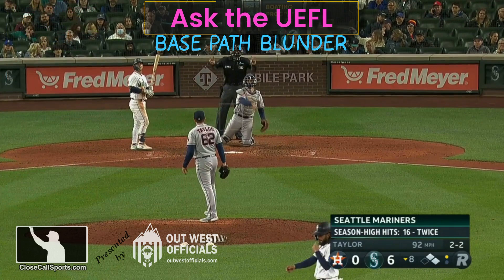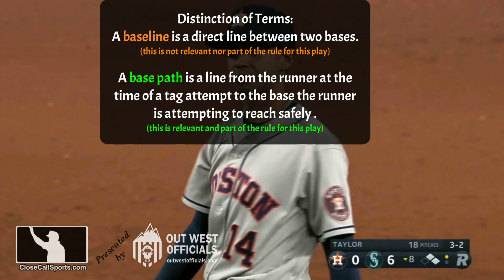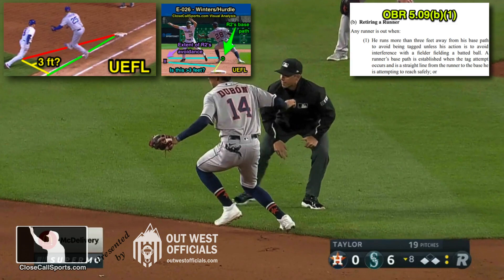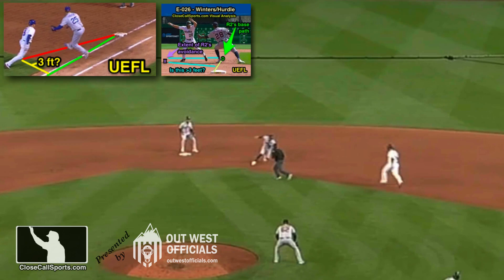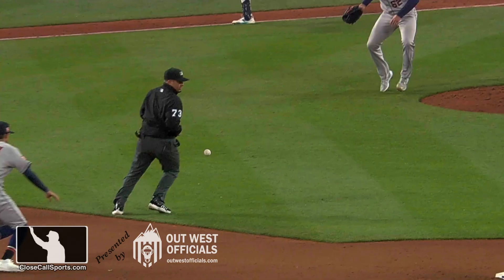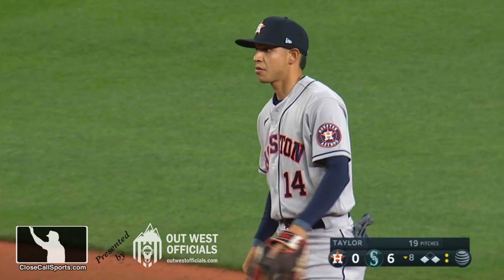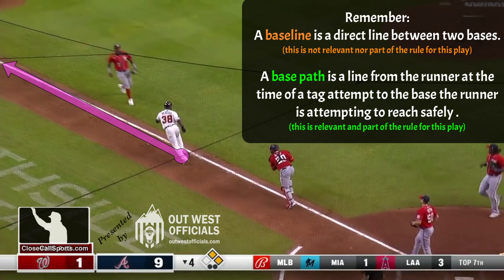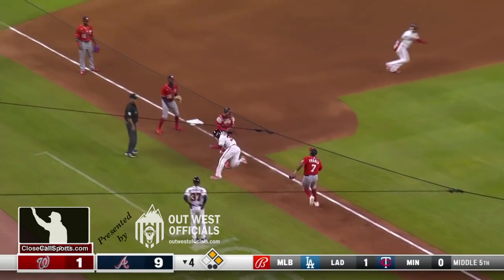Ask UEFL - Out of Base Path Rule as Tripp Gibson Calls Mariners' Suarez Out for 3-Foot Violation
When 2B Umpire Tripp Gibson called Seattle runner Eugenio Suarez out after he ran away to avoid Astros fielder Mauricio Dubon's tag, Tripp used the out-of-the-base-path rule to do it. Article

Official Baseball Rule 5.09(b)(1) governs this play and states that when a runner, in an attempt to avoid a fielder's tag, runs more than three feet away from his base path, said runner is out.

The base path rule requires umpires mentally calculate the runner's base path every time a tag attempt occurs. What this means is when a tag attempt occurs, a direct line is drawn from the baserunner to the base that runner is attempting to achieve safely. As long as the fielder either continues to attempt a tag by chasing the runner, or retains the ball and still has a potential tag play, the runner may not deviate by more than three feet from the direct line drawn above, known as the base path.

If the defense adapts—realizing the runner is, say, 5 feet away—and suddenly pivots or turns to play on another offensive player, that does not disqualify the runner from being ruled out for running more than three feet away from their base path to avoid a tag. The rule doesn't penalize the defense for adapting to the situation.

Instead, the umpire needs to determine whether or not the baserunner ran more than three feet away from their path to avoid the fielder's tag based on the path drawn *at the time of the initial tag attempt*.

Note that this is different than a baseline as a baseline is a line drawn between two BASES (coinciding with the foul line in the case of home plate & first or third base) while a base path is a line drawn between a RUNNER and a base.

The base path is redrawn every time a ball is thrown from fielder to fielder during a rundown.